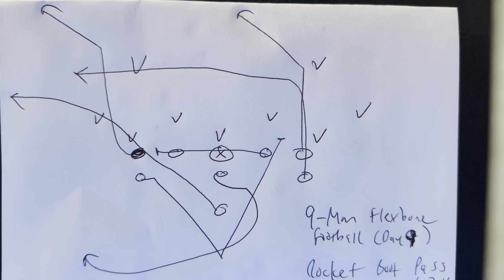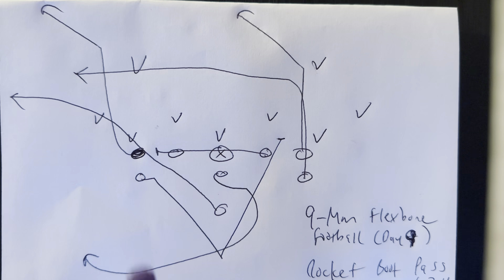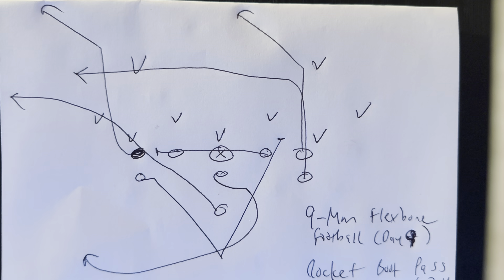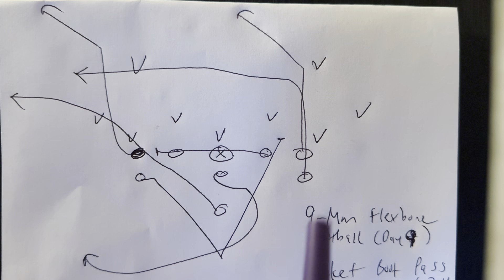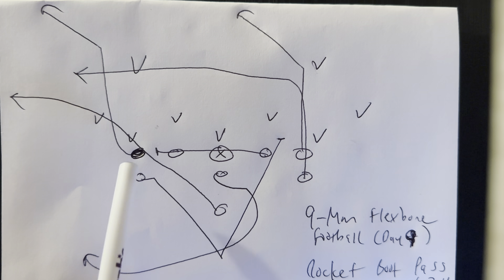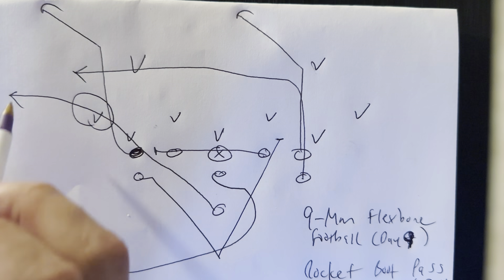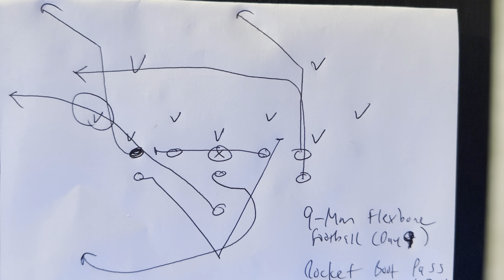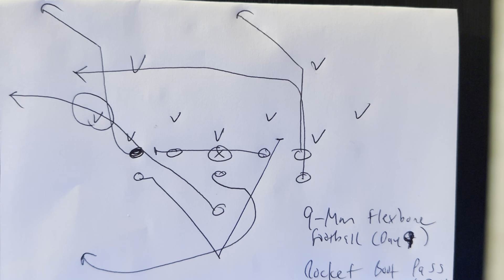Rocket Boot Pass vs. 3-4 Defense in 9-Man Flexbone Football (Day 9)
Title:
Rocket Boot Pass vs. 3-4 Defense in 9-Man Flexbone Football

Video Description:
In day 9 of the 30 Days of 9-Man Flexbone Football series, Dr. Lou Cella breaks down how to run the rocket boot pass against a 3-4 defense. Learn how to utilize this play to create explosive opportunities in the passing game, take advantage of defensive overcommitment, and enhance your Flexbone offense. This tutorial covers each position’s role and the specific keys to executing the rocket boot pass effectively against a 3-4 defensive front.

Focus Keyphrase:
Rocket boot pass 9-man

META Description:
Learn how to run the rocket boot pass in 9-man Flexbone football versus a 3-4 defense. Master this passing play with key techniques and insights to elevate your offense.